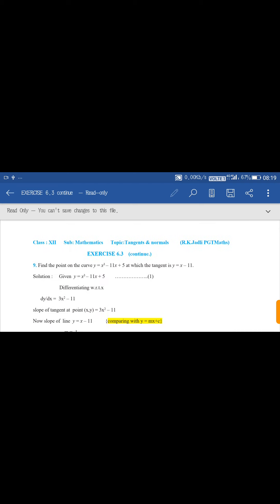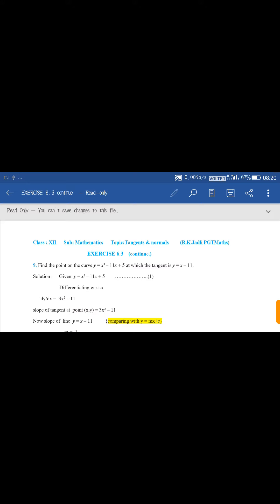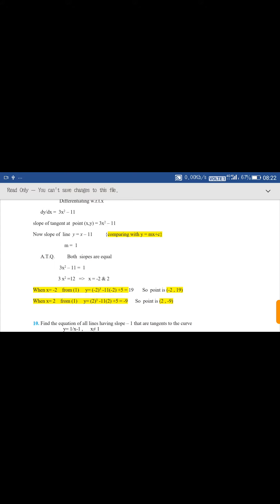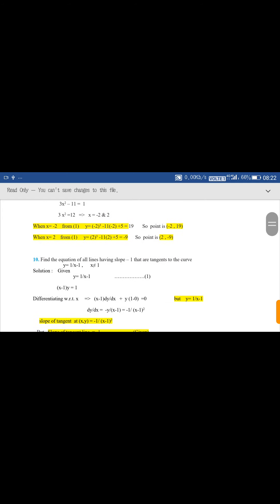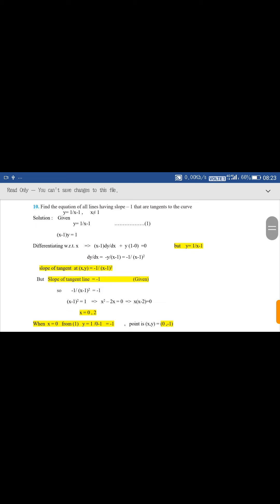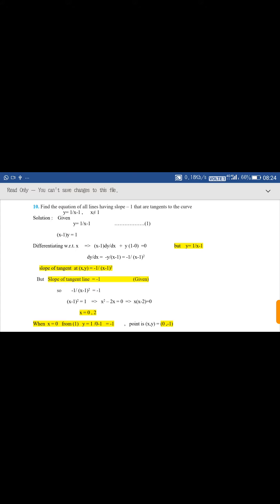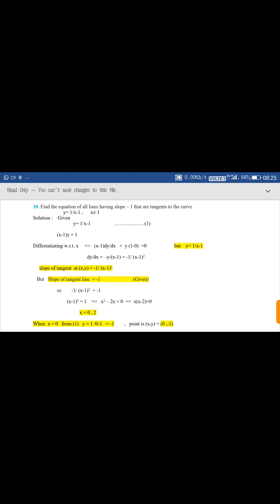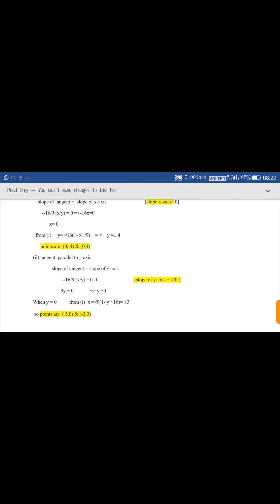Tangents and Normals